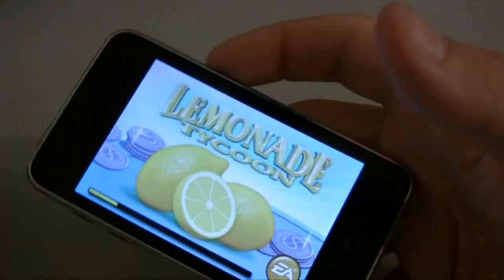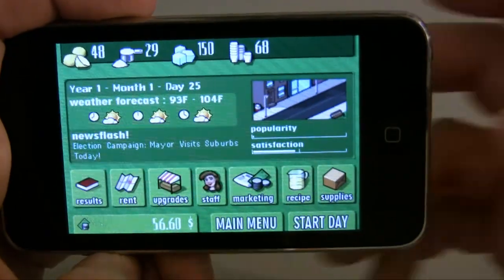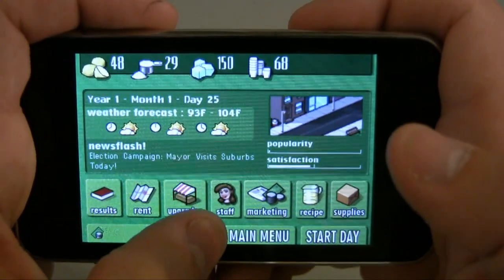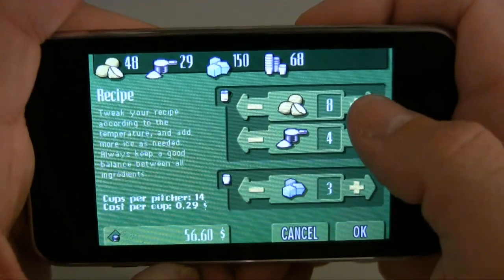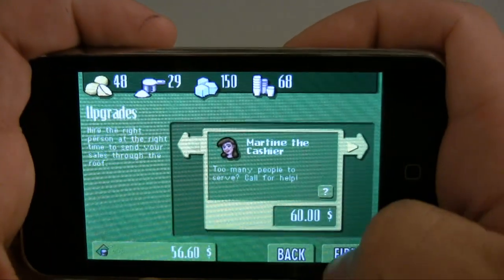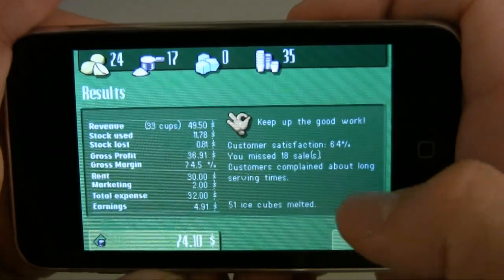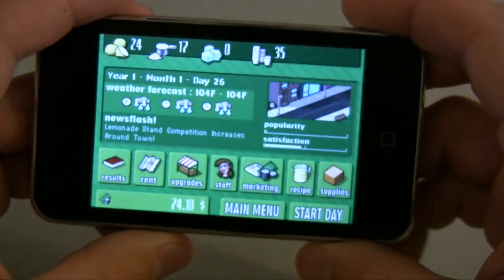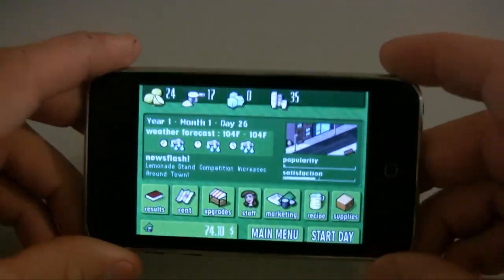iPod / iPhone App Review - Lemonade Tycoon